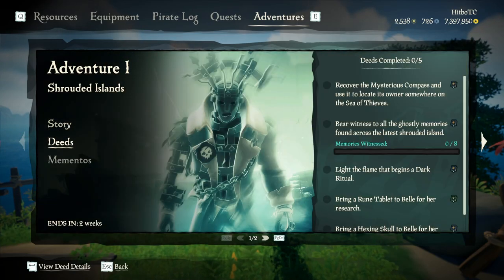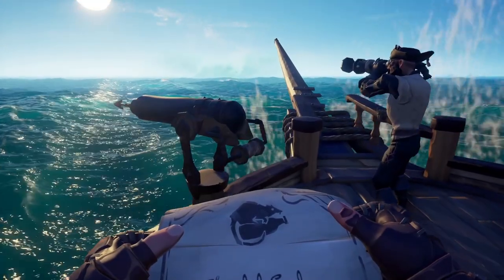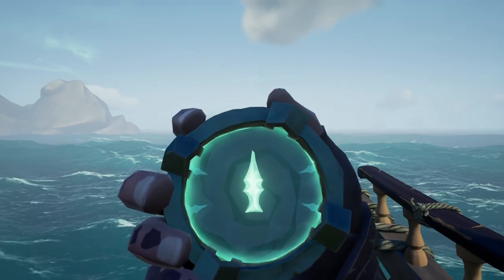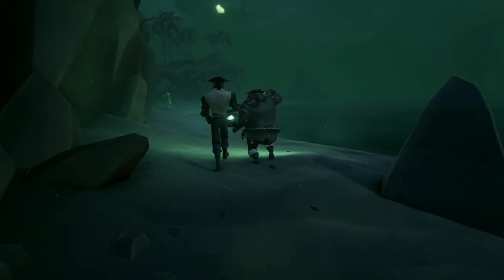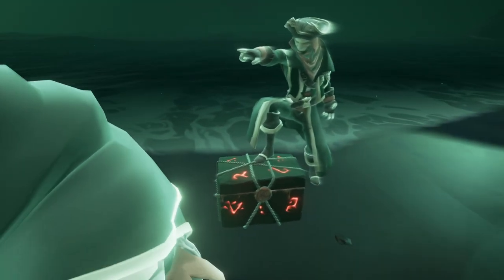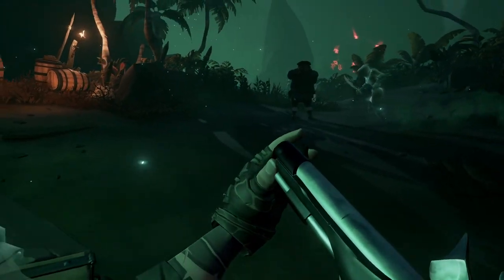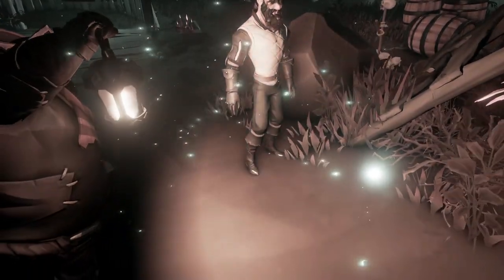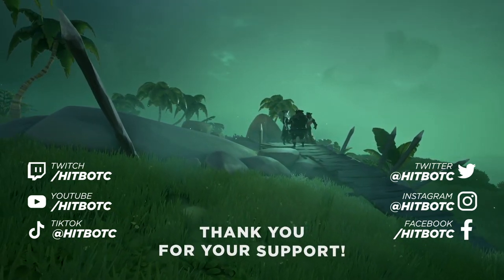FULL GUIDE for SHROUDED ISLANDS - Sea of Thieves Adventure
This Full Guide covers everything you need to know for the brand new Sea of Thieves Adventure Shrouded Islands! *WARNING* SPOILERS!

MONDAYS | 1pm
TUESDAYS | 8am
WEDNESDAYS | 8am
THURSDAYS | 8am
FRIDAY | 8am